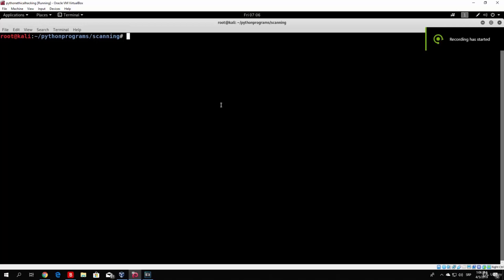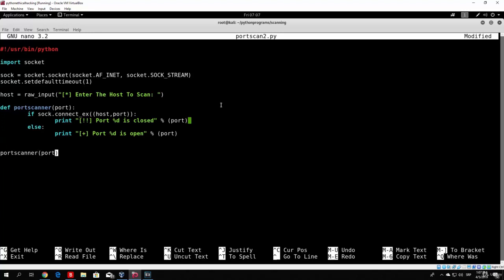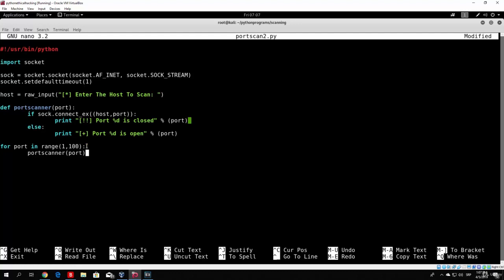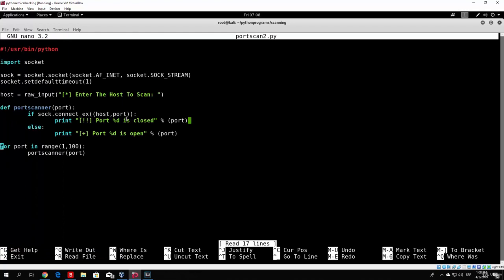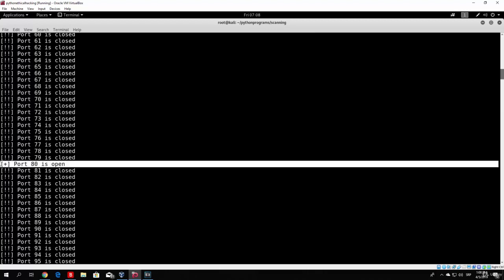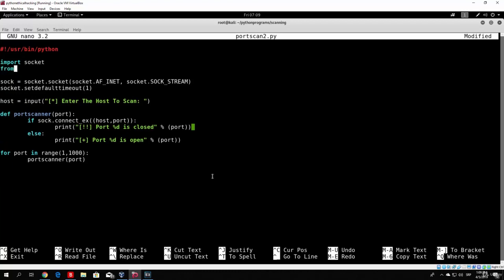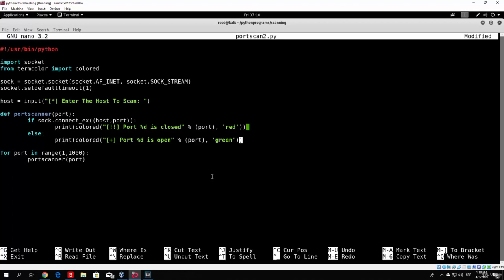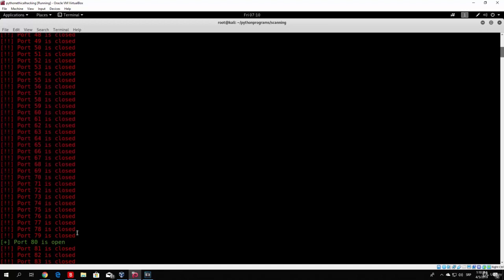Scanning the first 1,000 ports |7